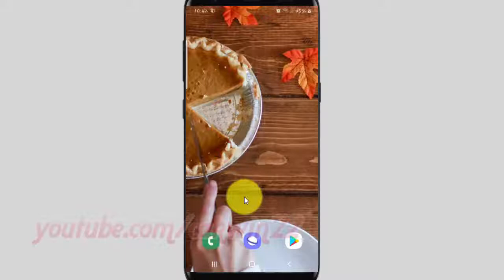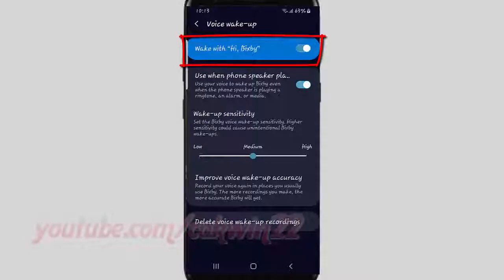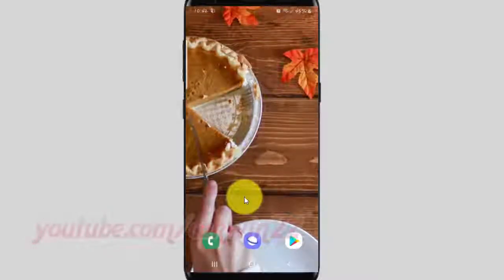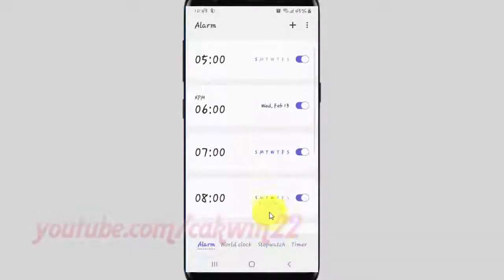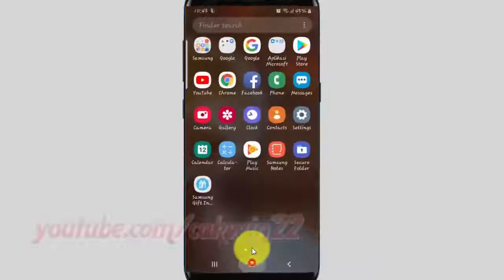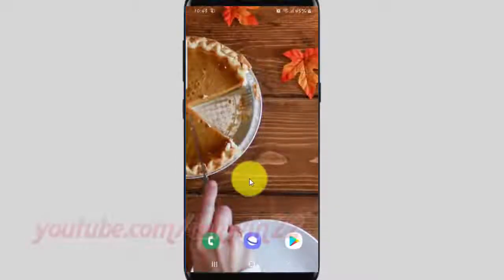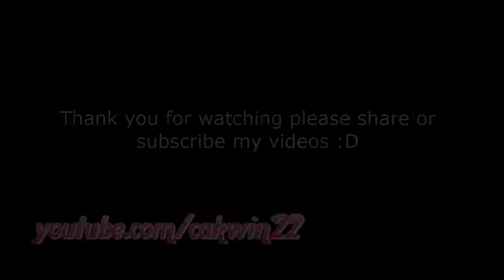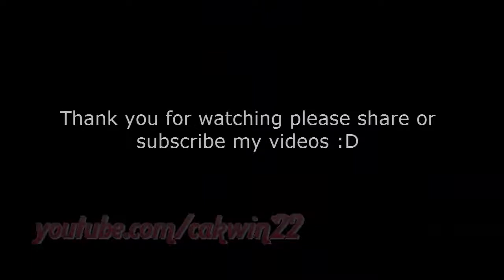Samsung Galaxy S9 : How to Set alarm to repeat specific day with bixby voice command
This video show How to Set alarm to repeat specific day with bixby voice command in Samsung Galaxy S9 or S9+.  In this tutorial I use Samsung Galaxy S9 SM-G960FD Duos International version with Android 8.0 (Oreo).